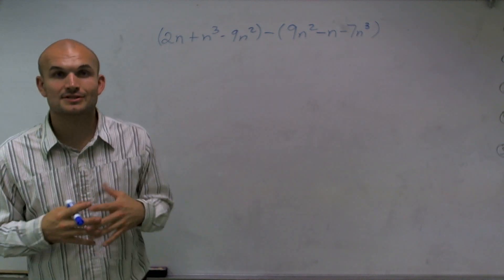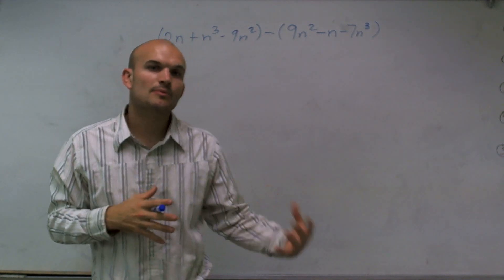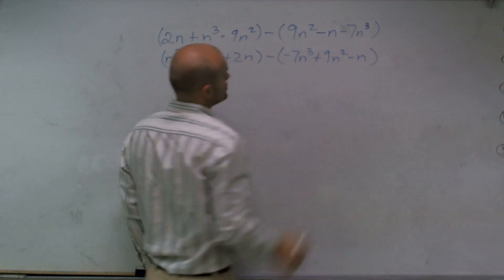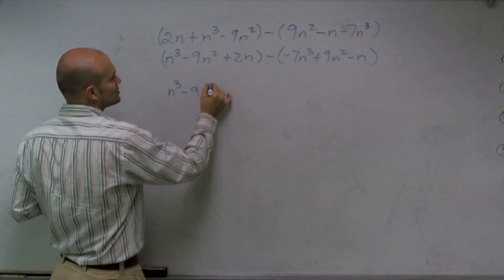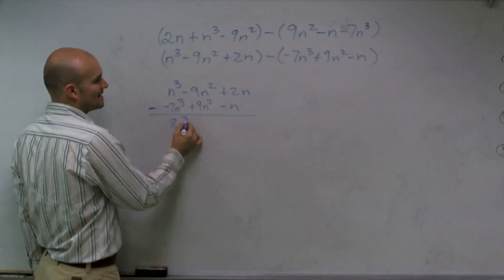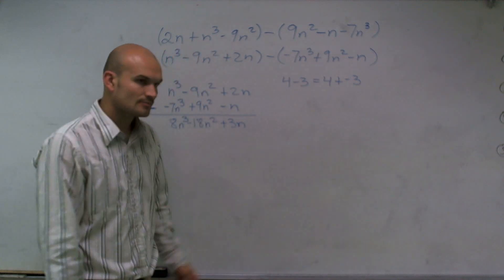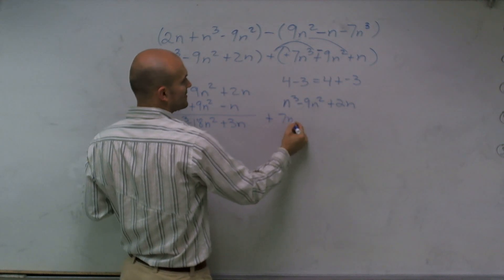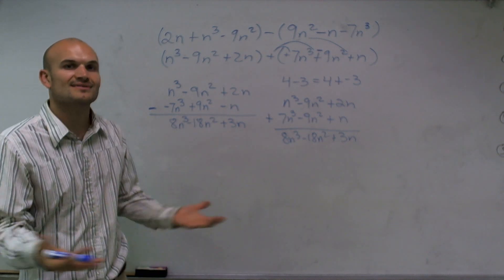Subtracting two polynomials